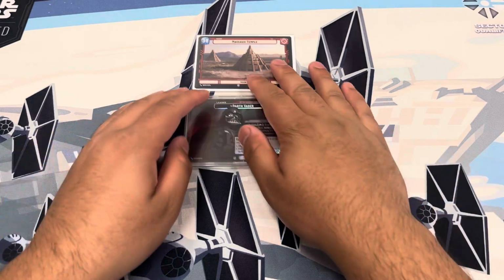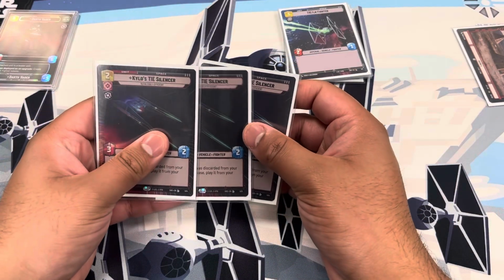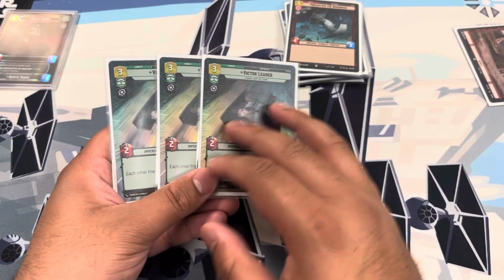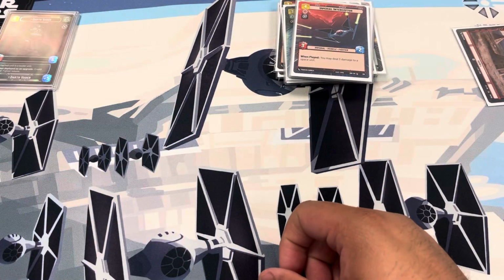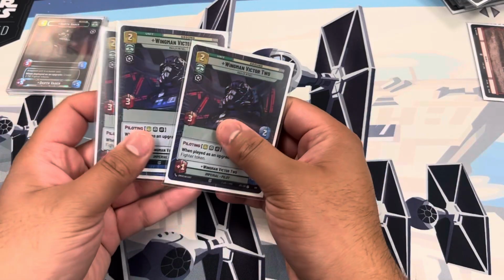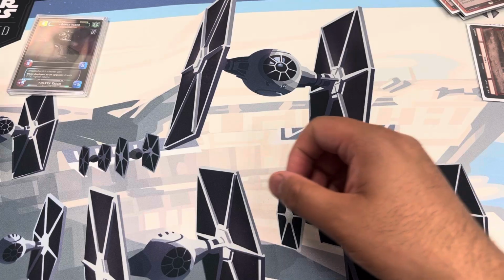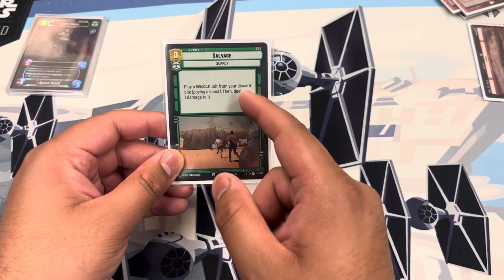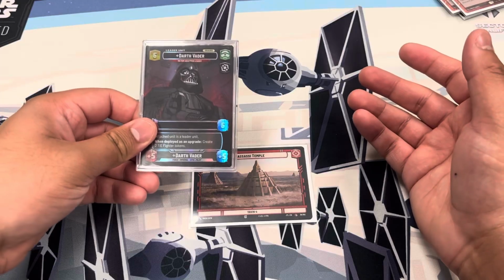Star Wars Unlimited Darth Vader Deck Profile | INSANE SWARM IN SPACE!!!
Keep on the lookout for more Yu-Gi-Oh! videos! Openings, duels, and much much more! Peace Out!